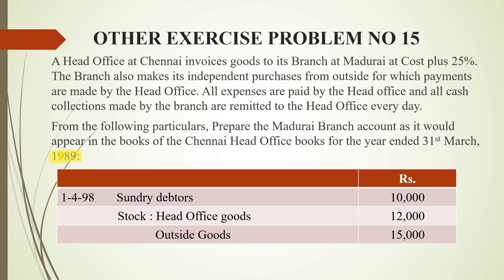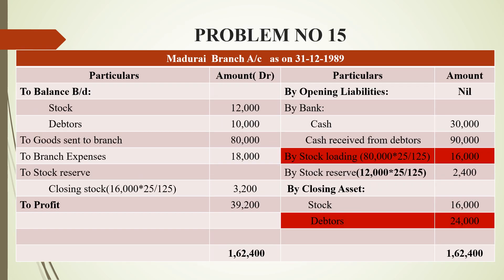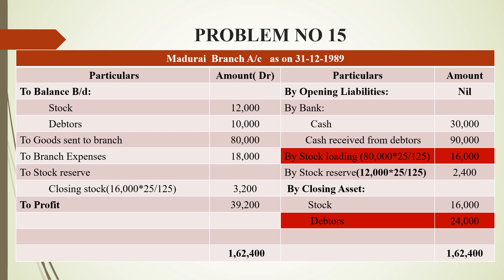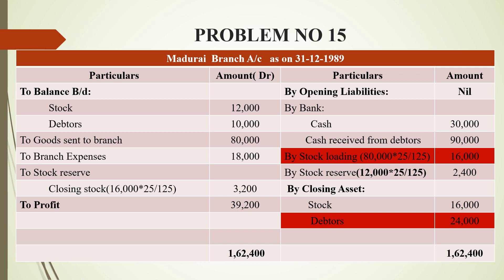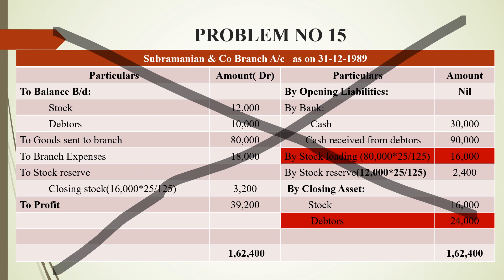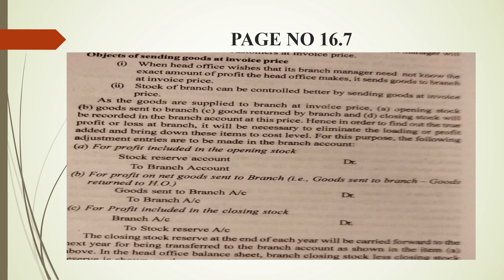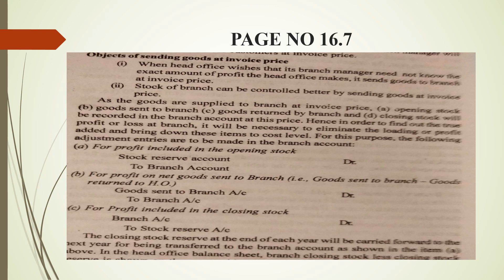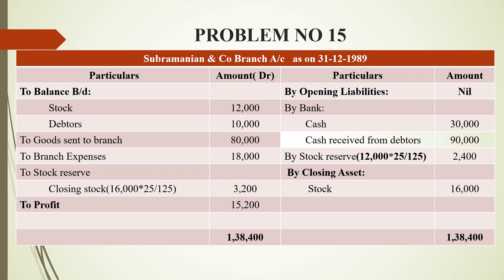Branch Accounts Other Exercise Problem No 15